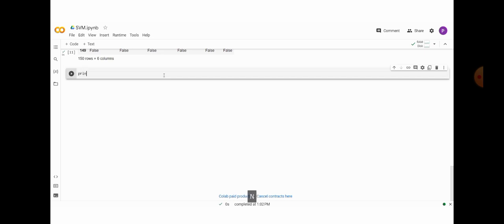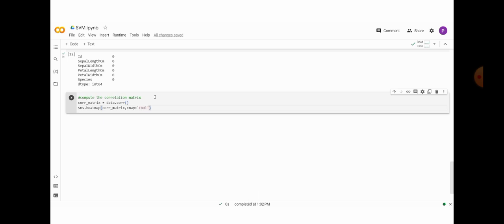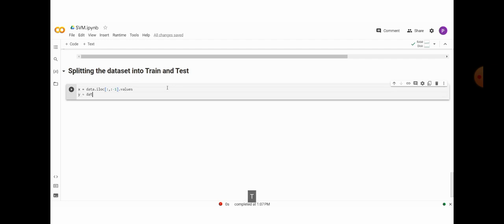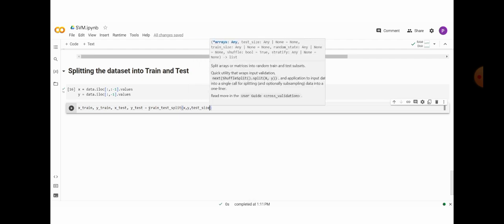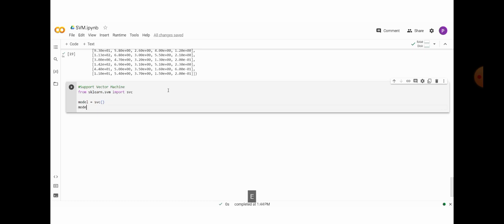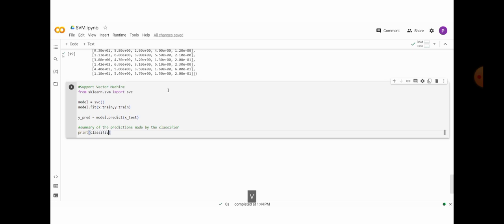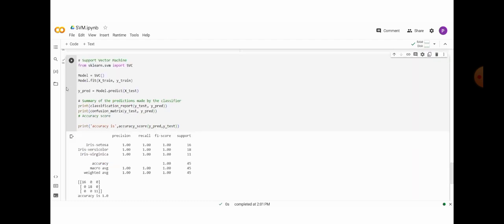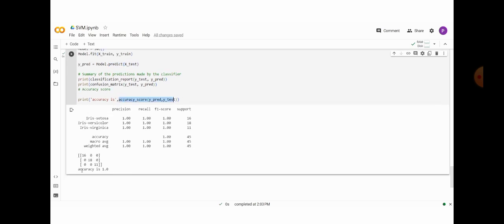#6 Support Vector Machine In Python From Scratch | Machine Learning Tutorial